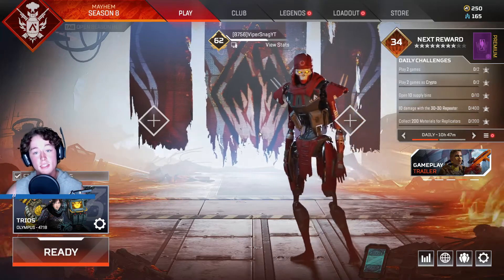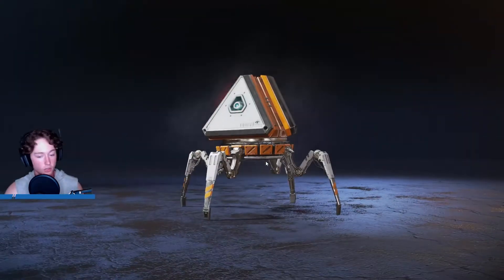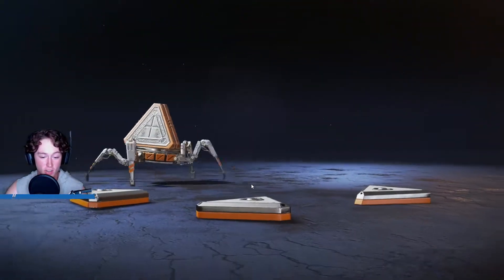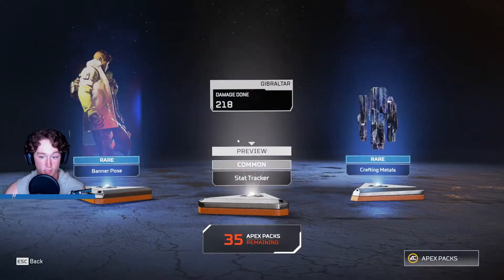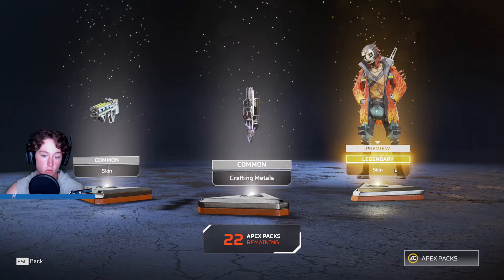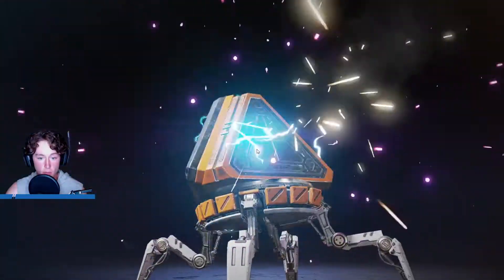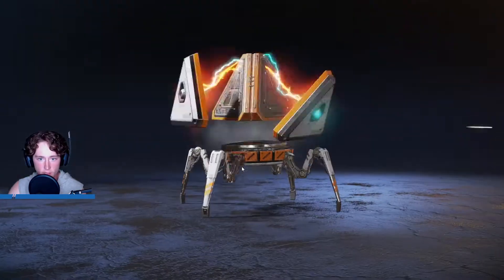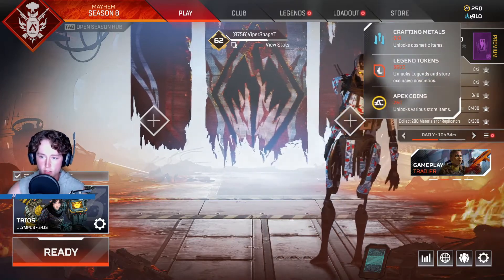OPENING 60 Apex PACKS!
Hello everyone and welcome! Today I'm going to be opening 60 apex packs live!